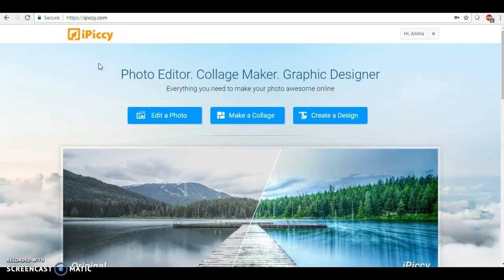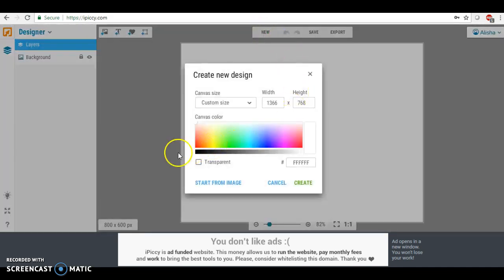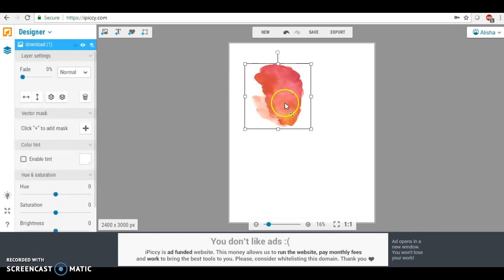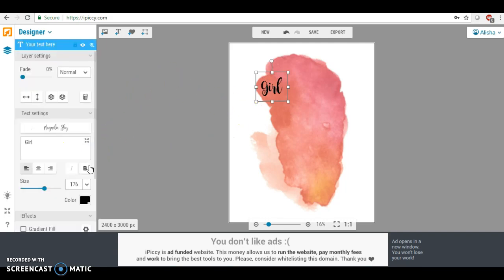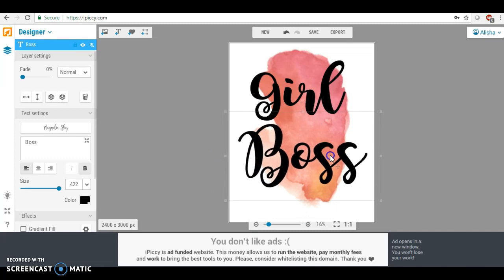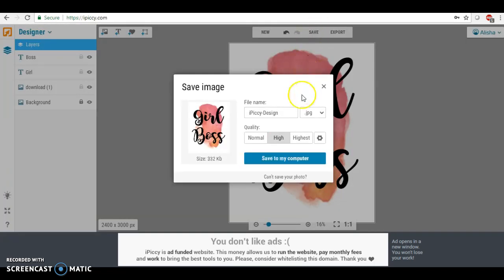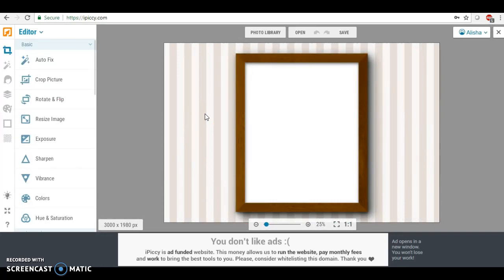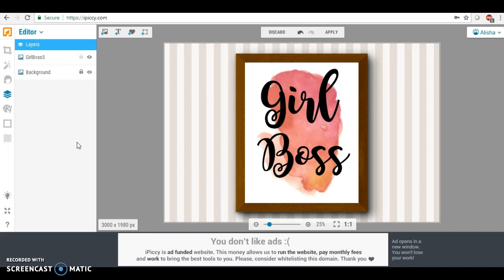How To Make & Sell Printables And Instant Downloads For Etsy